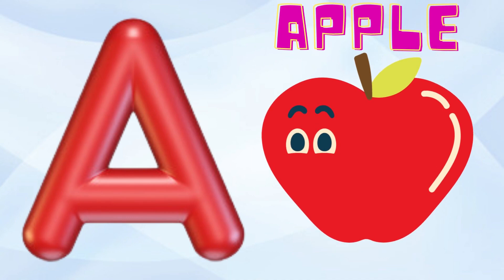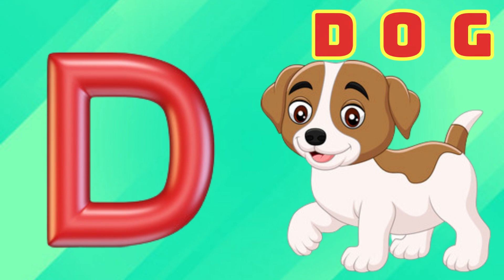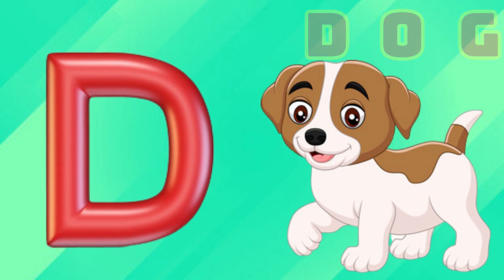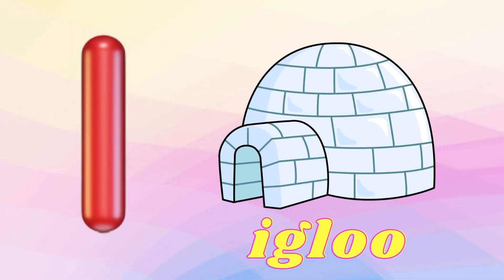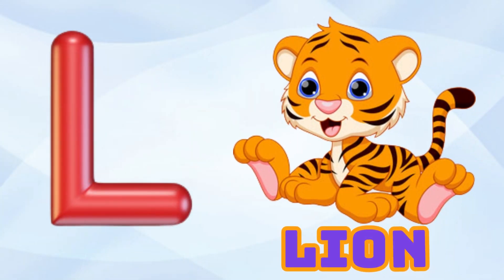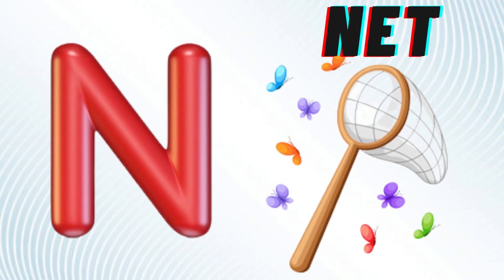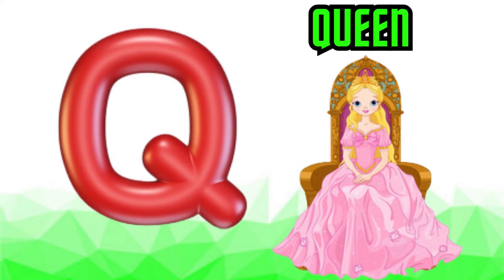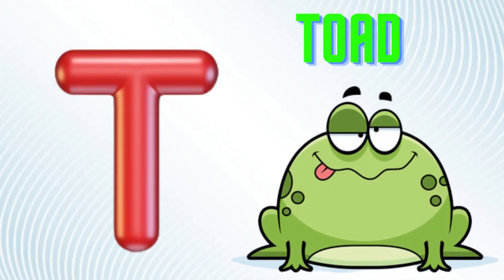Phonics Song with One Words | A For Apple (new Version )|ABC Alphabet Songs with Sounds for Children